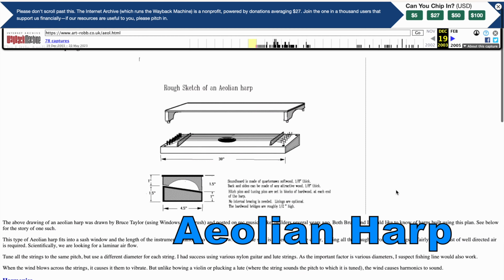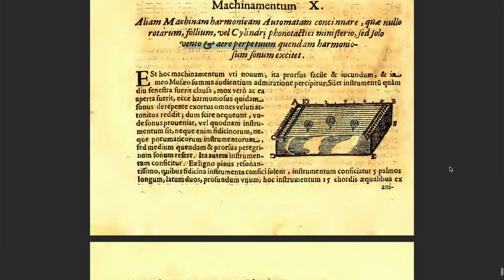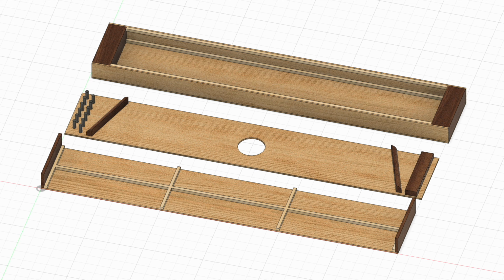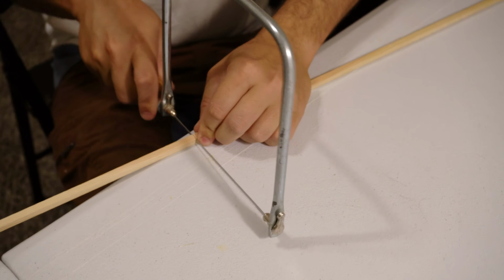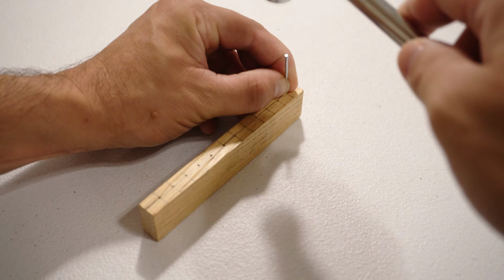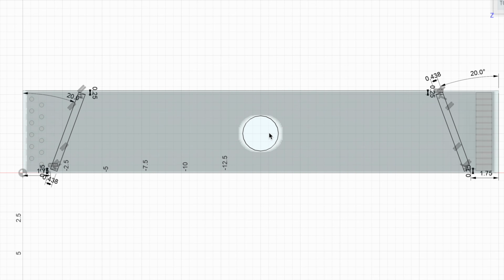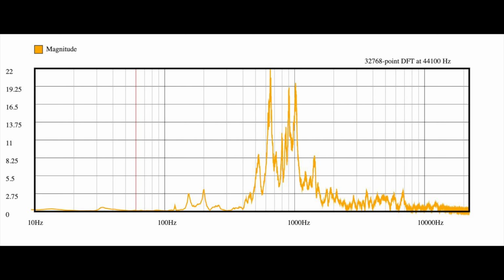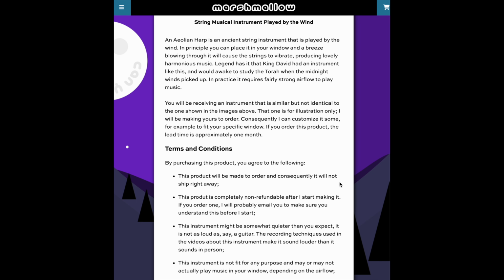How to build an Aeolian Harp with almost no tools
0:00 Introduction
1:43 King David
2:05 Translation of Kircher
4:23 Build Starts
5:33 Lower Box Assembly
7:47 Soundboard Assembly
8:17 Tailpiece
10:29 Bridges
12:25 Tuning Peg Holes
12:59 Lid Assembly
14:02 Strings
16:07 Wanna hear it?

This video also contains a new partial paraphrase translation of Athanasius Kircher's 1650 treatise Musurgia Universalis.